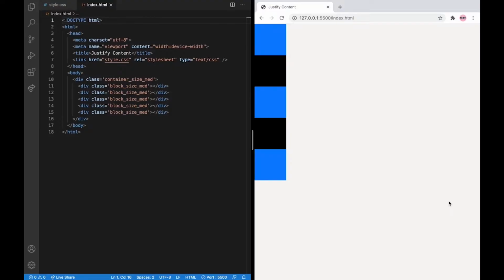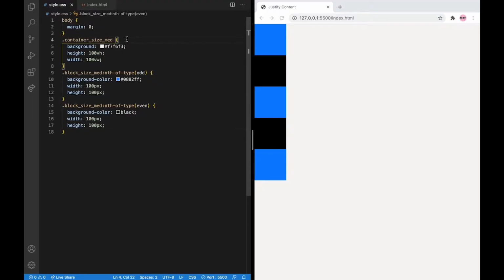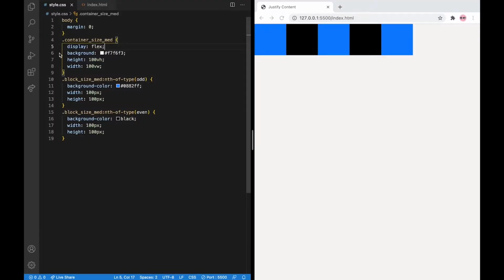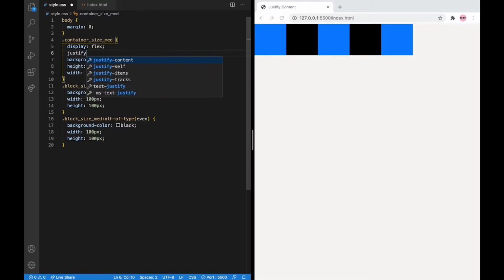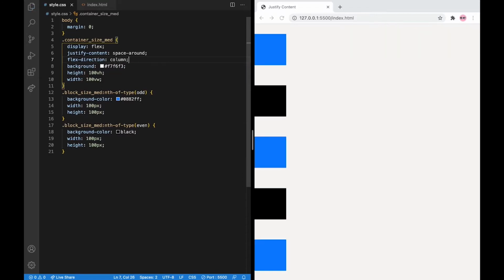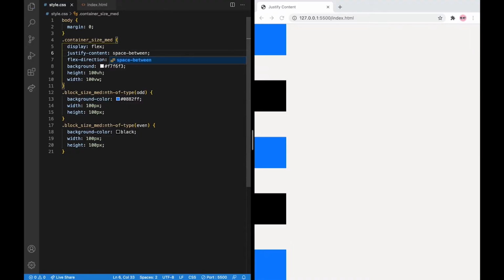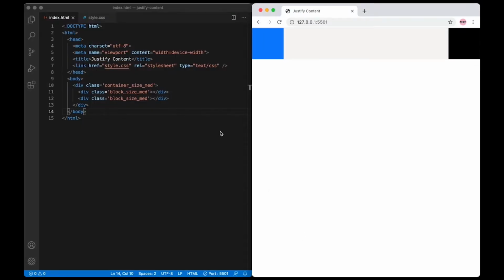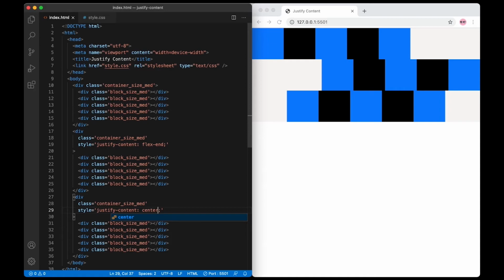How to Use the justify-content Property in CSS with Flexbox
The CSS property 'justify-content' has several different values which control the spacing of elements on your pages. Let's dissect it.